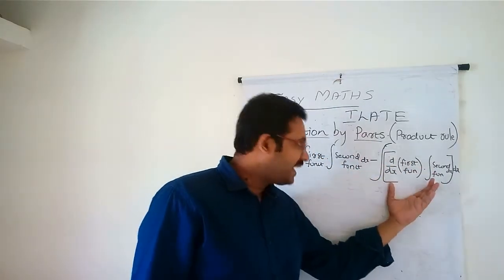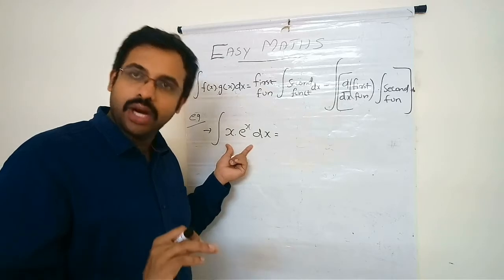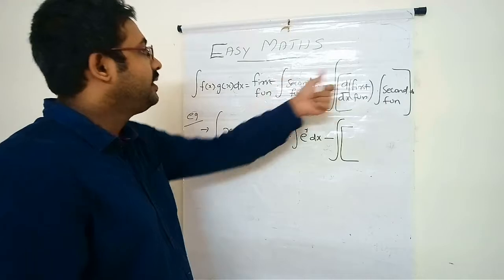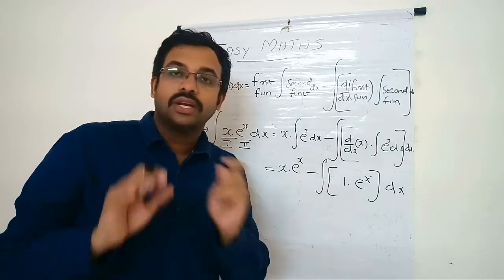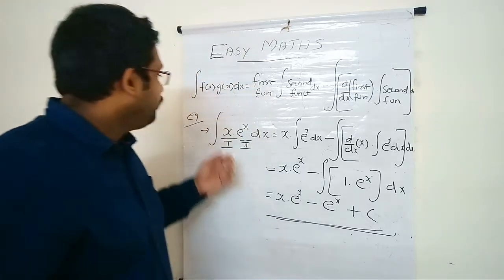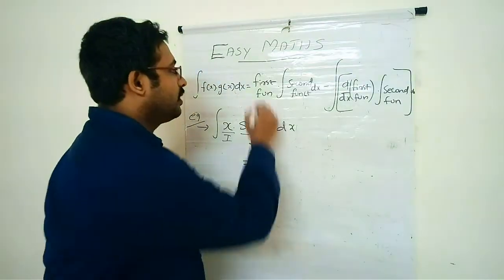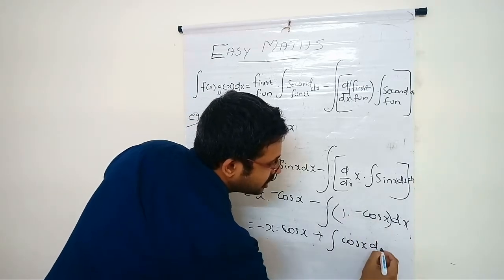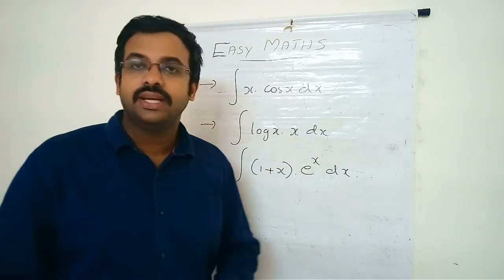Integration by parts part-2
Simple explanation of integration by parts in English with examples